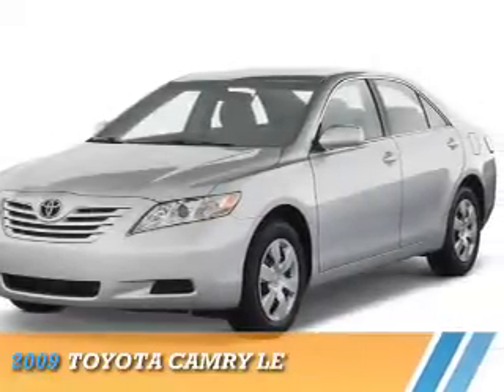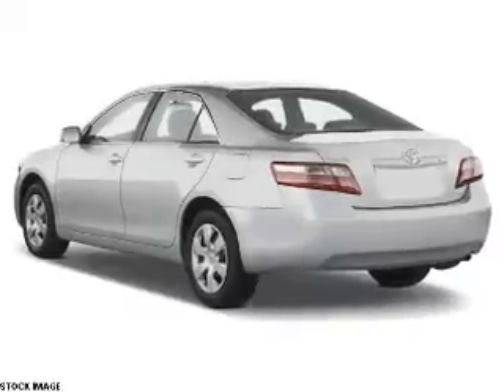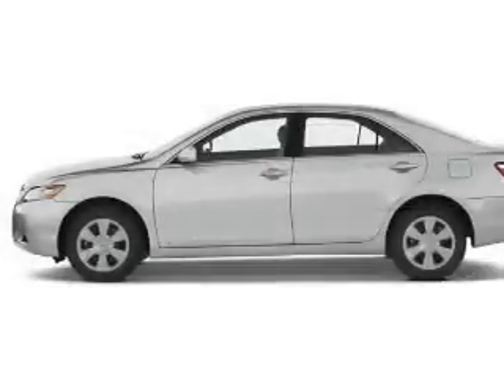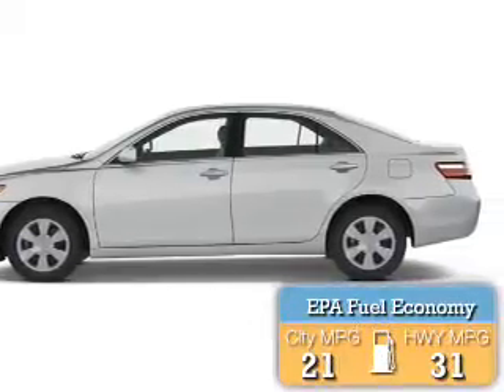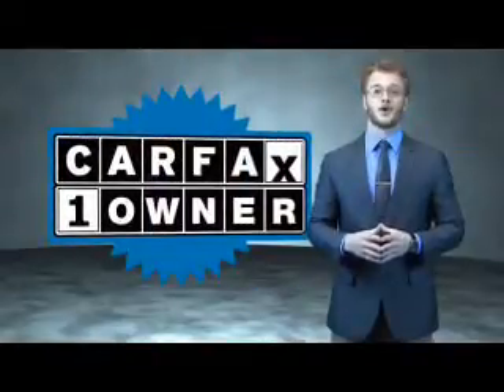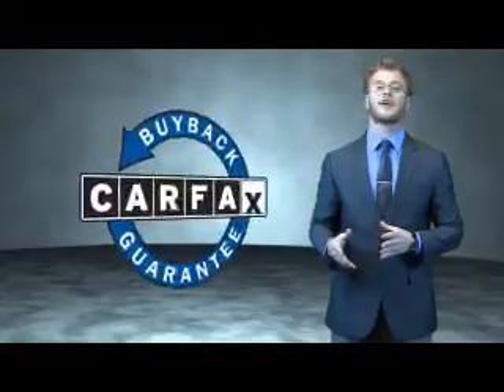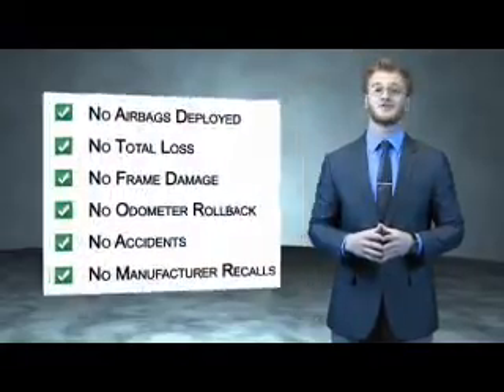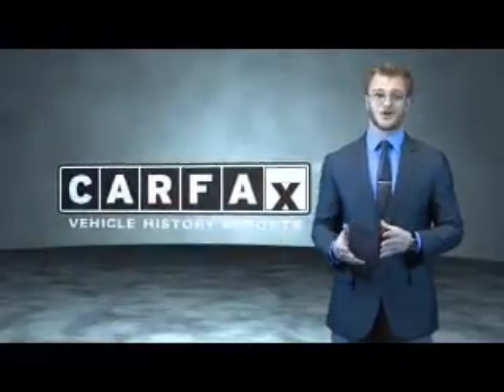2009 Toyota Camry 23142 - New Hampton NY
Year: 2009
Make: Toyota
Model: Camry
Trim: LE
Engine: 2.4 liter 4 Cylindercylinder
Transmission: 5-Speed Automatic
Color:
Mileage: 55810
Address:
VIN:4T1BE46K39U409122